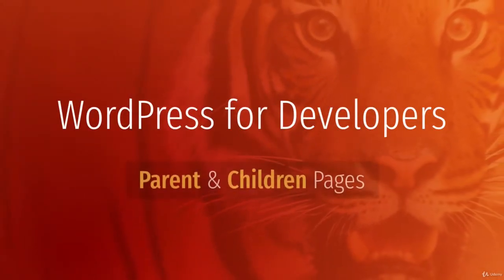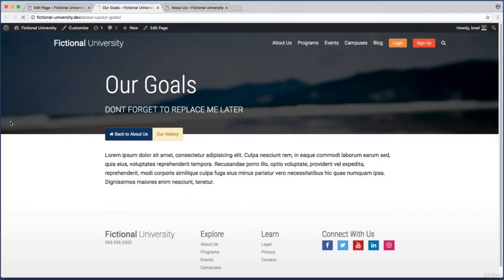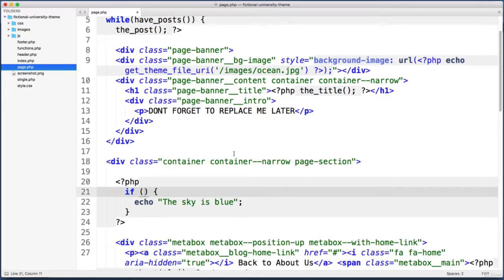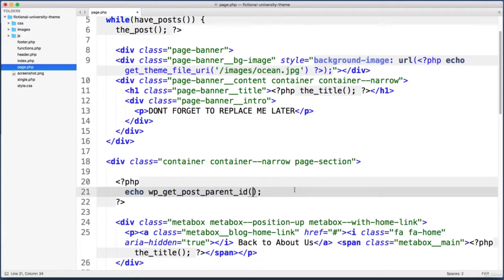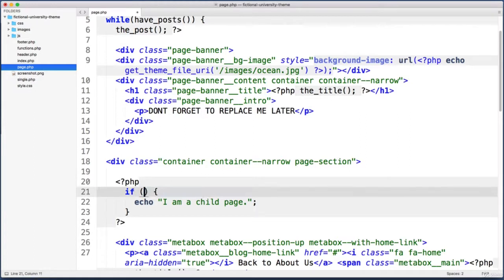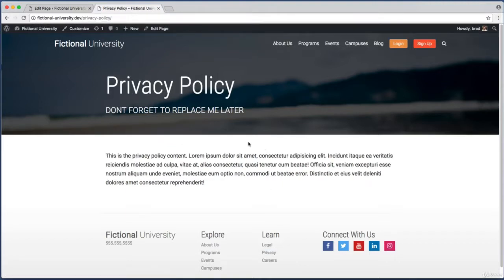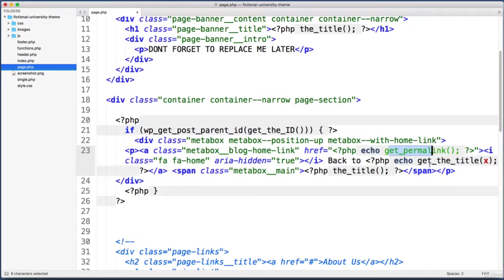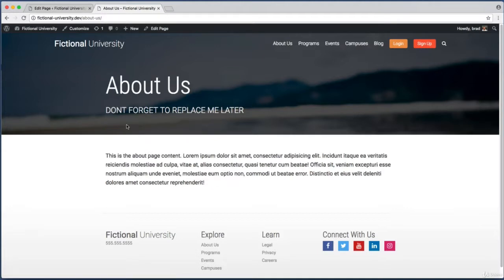014 Parent Children Pages